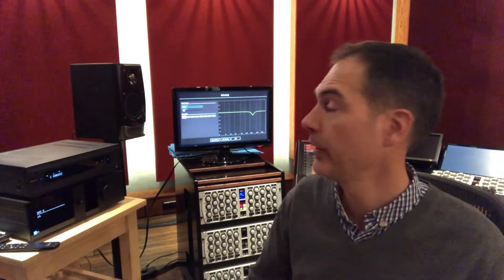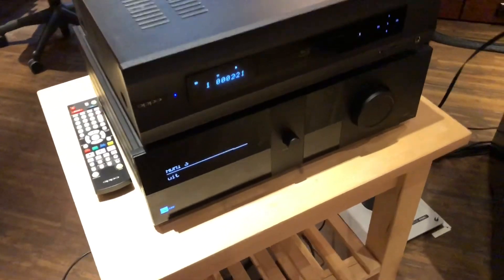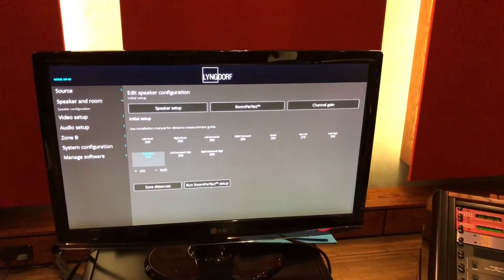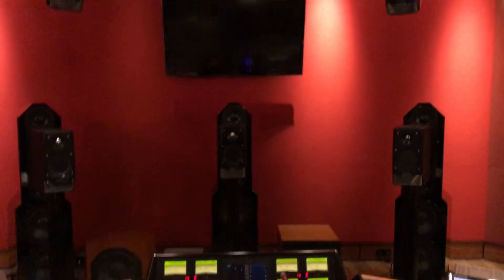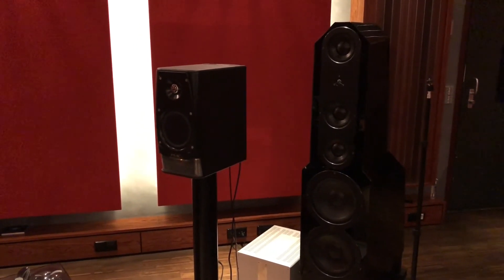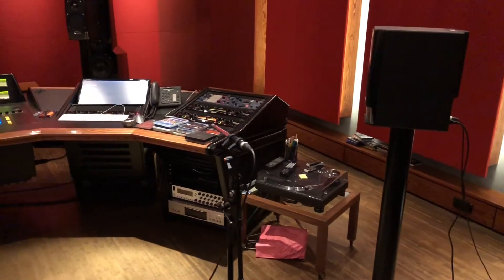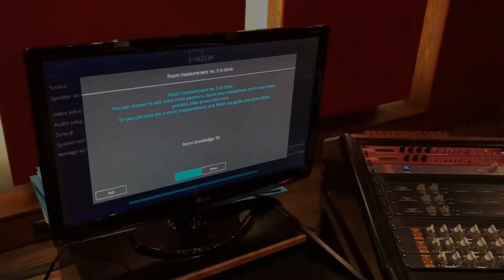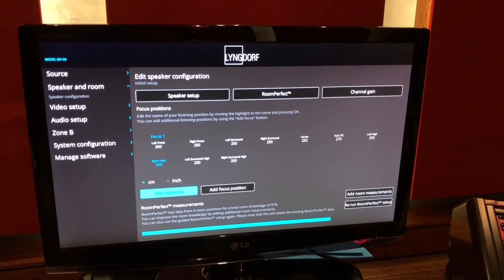Lyngdorf MP-50 RoomPerfect setup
The Lyngdorf MP-50 is an immersive surroundprocessor and had the abbility to playback Dolby Atmos, DTSX and Auro 3D immersive audio. Besides that, it is DCI compliant and sounds absolutely great. In this video I am showing you how the RoomPerfect setup works. Recorded at Mastering Room 1 of Wisseloord Studios.